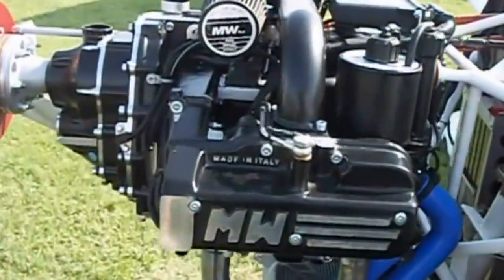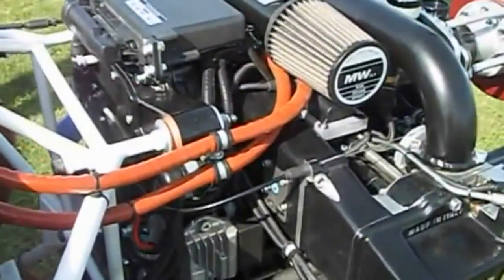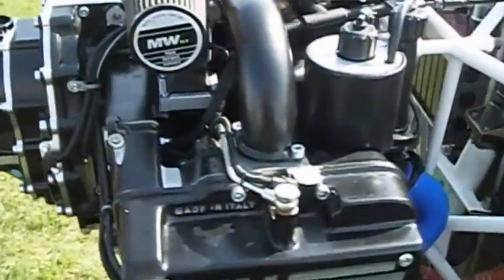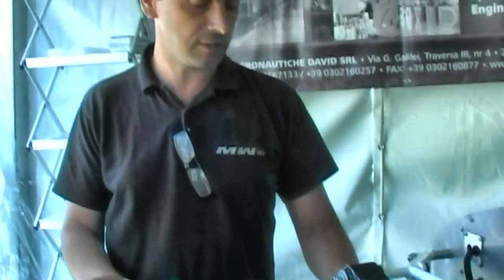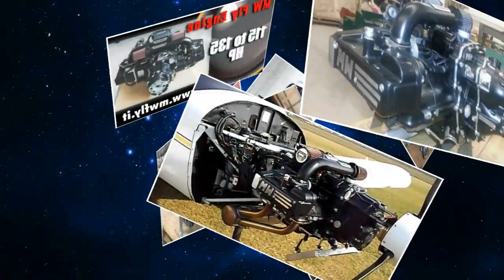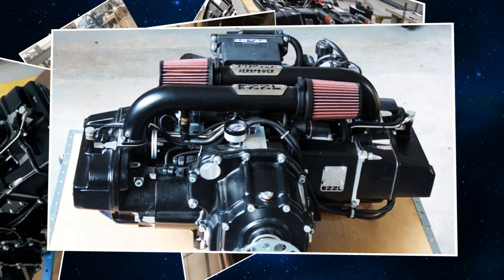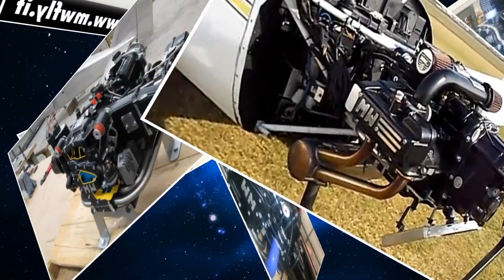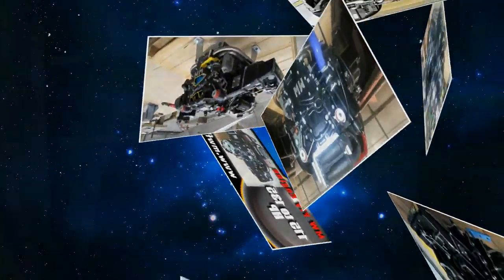MW Fly - We take a look at the MW Fly series of aircraft engines.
-- MW Fly Aircraft Engine - We talk to the folks from MW Fly who produce aircraft engines for the lightsport and experimental aircraft market. Currently the produce three engines used on these classes of aircraft.

The engines come with a 1 year warranty, and TBO ranges from 1500 to 2000 hours depending on the HP. These are expected to be increased when the factory starts to receive engines back from customers.

The engines have crankshafts and connecting rods that run on roller bearings, and according the factory they are capable of running with NO oil pressure. Dry engine weights start at 185 lbs.

The engines are liquid cooled, with electronic fuel injection, and an electronic engine monitoring system. The factory is currently setting up a service network, with Canadian Service to be done by the Bushcaddy factory.